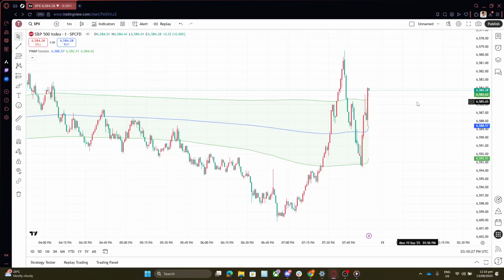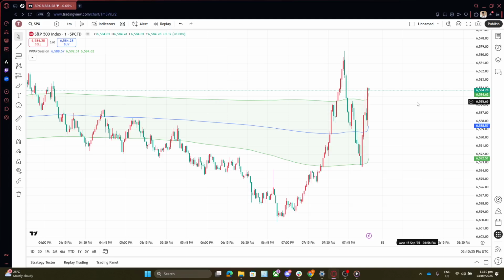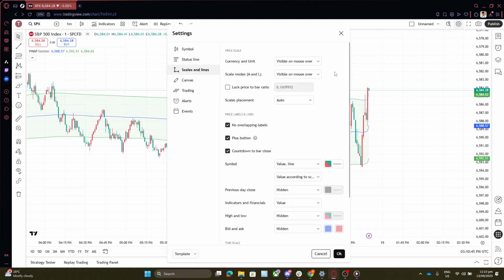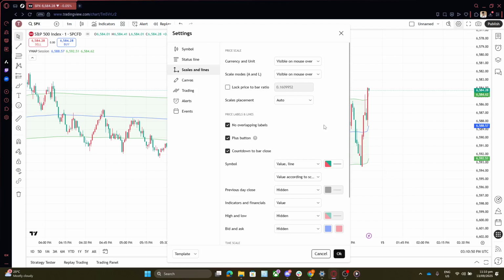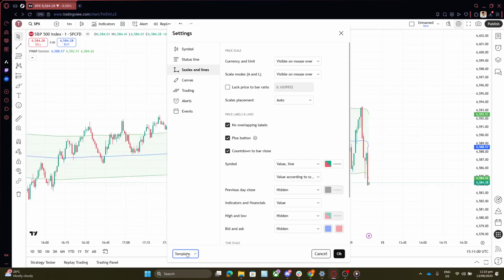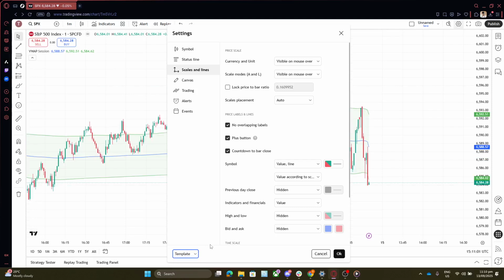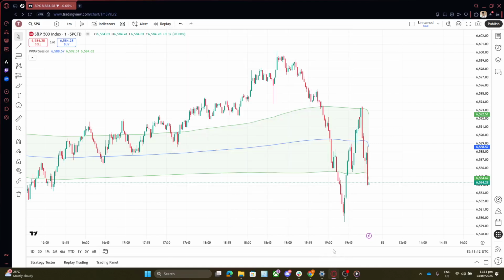How To Reset TradingView Settings – Full Guide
🔄 Want to reset your TradingView settings? In this full guide, I’ll show you how to reset all your settings in TradingView and restore your workspace to the default setup (2025).

You’ll learn how to:
✔️ Reset chart settings and layouts
✔️ Restore default indicators and templates
✔️ Clear your custom configurations
✔️ Start fresh with a clean workspace

By the end, you’ll be able to quickly reset your TradingView settings to their original state! 🚀✨